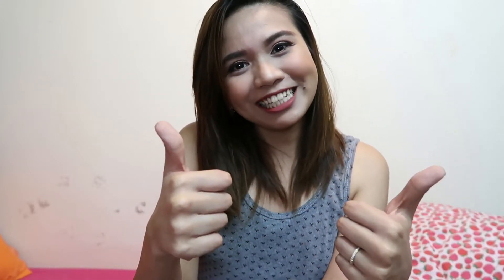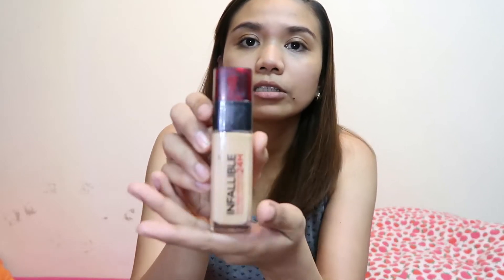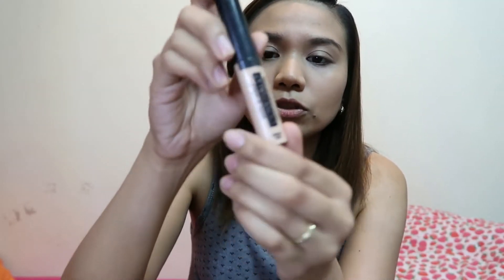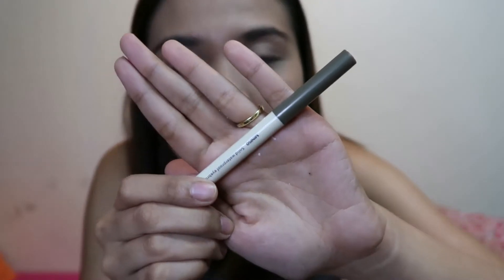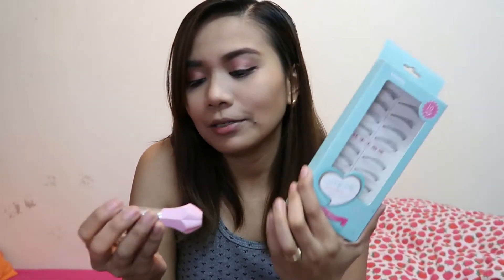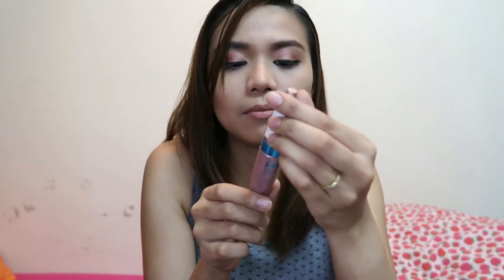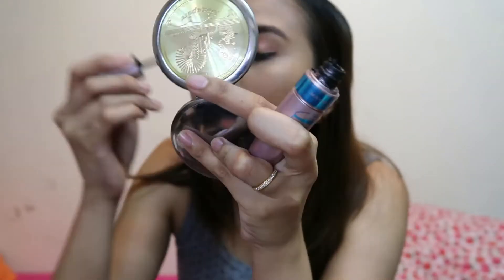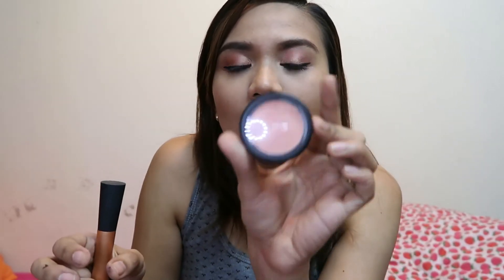SIMPLE MAKEUP LOOK USING MINISO PRODUCTS | Donna Krizel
A simple yet affordable look using some of the MINISO products I purchased. This is my first every make up video. Hope you guys like it!

MINISO PRODUCTS I USED:
3C Eyeshadow Palette
Solid Waterproof Eyebrow Pencil
False Eyelashes
Lash Glue
Brushes

NON MINISO PRODUCTS I USED:
Himalaya Herbal Skin Moisturizer
Wet n Wild Coverall Primer
Loreal Infallible  24H Shade of 140 (Golden Beige)
Wet n Wild Coverall Liquid Concealer
Coty Airspun Transluscent
Maybelline Contouring Pallette (Shade Medium Dark)
Nichido EyeLiner Pen
Maybelline Mascara Lash Sensational
Sunkissed Nichido Blush
Lobello Lip Balm
Colourpop (Bumble)

I am Donna, a Filipina Vlogger based in Dubai, UAE.

WHAT I USED:
EDITOR: Video Pad Video Editor